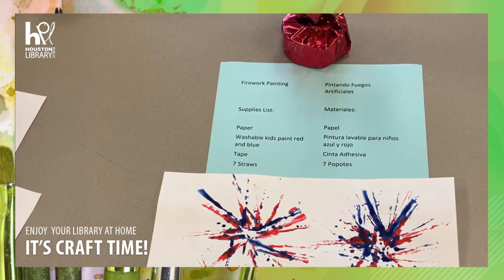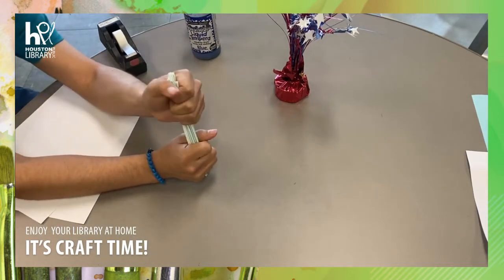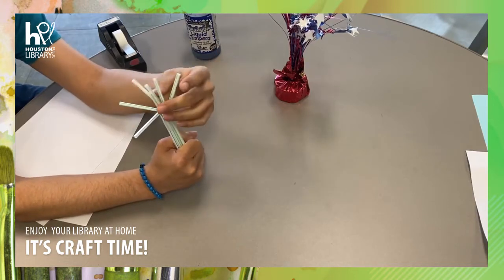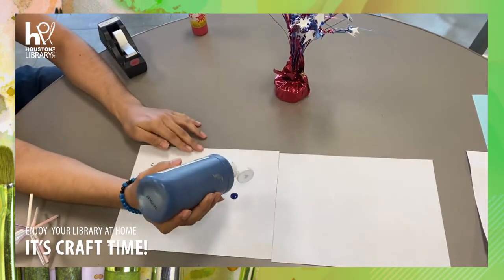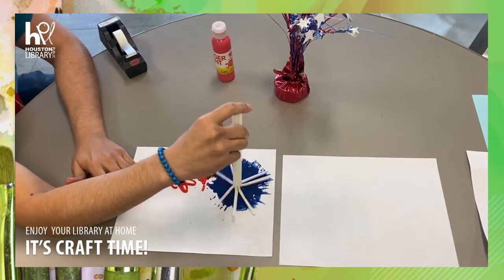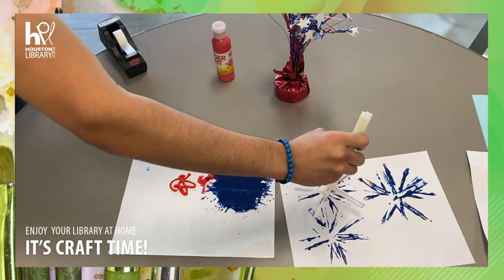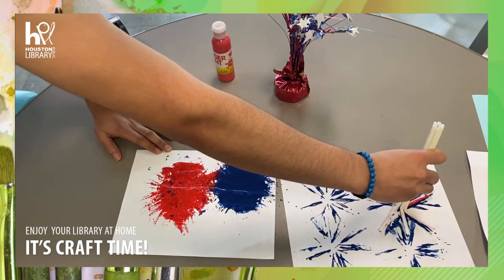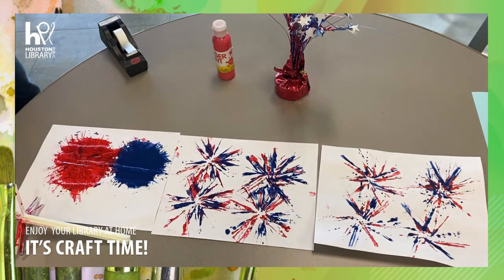HPL Craft: Firework Painting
Get ready... for some fireworks! Well, maybe not the real ones this time but on paper using paints. Enjoy this video in English and Spanish where Kendra and Valentin from Henington-Alief Regional Library will show you how can create a firework painting.